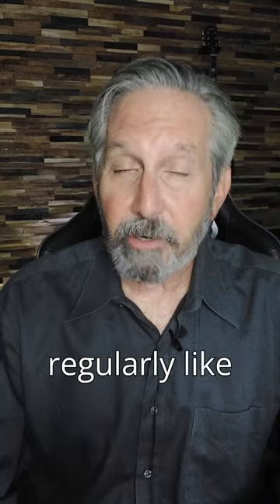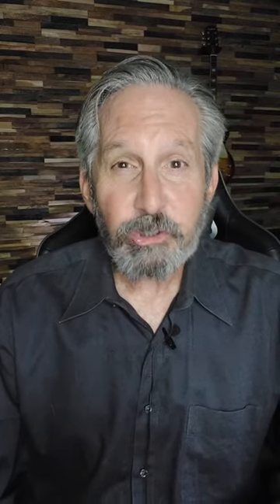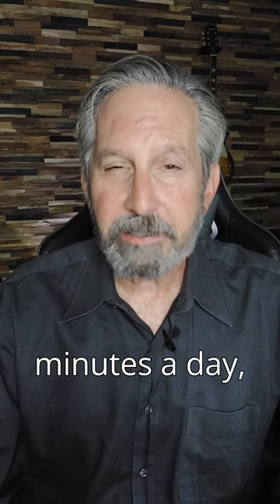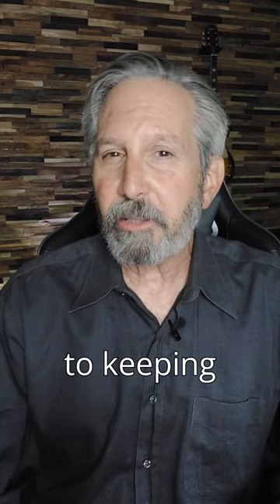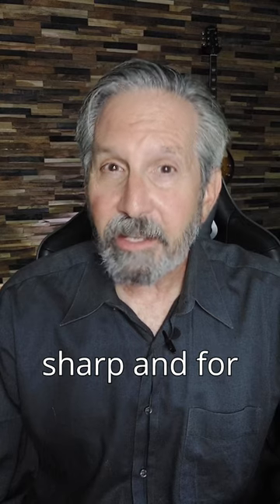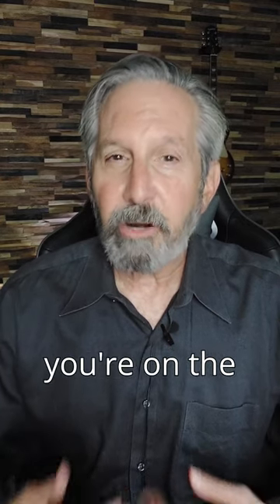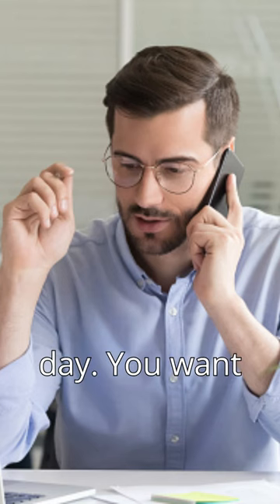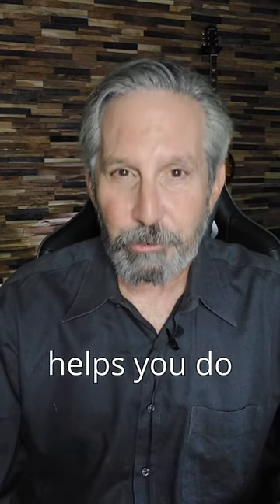6 steps to a high performing sales team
Here's 6 steps that if you implement, will get you more sales and a higher performing sales team.

1. Define your sales pipeline: Make sure the stages are set so that a prospect only moves through the stages once they complete an activity. Whether it's attending a webinar, sending a contract off to purchasing, whatever it is, it's only what they do that matters, not what the salesperson thinks.

2. Have a weekly pipeline review: Shouldn't take you more than 15-20 minutes. Remember, closes lost should never come as a surprise to you.

3. Create a digital sales playbook: Everything your sales team does should be in the sales playbook. Whether it's prospecting scripts, calling scripts, email templates, documents, objections, the competition, everything, everything needs to be in your sales playbook, and it should be updated regularly as things change.

4. Regularly train your salespeople: I mean regularly, like every day. Shouldn't take again more than 15-20 minutes a day, but it's key to keeping their skills sharp and for thinking sales. When you come in every day, you want to be thinking like a salesperson, and daily sales training helps you do that.

5. Develop a set of KPIs: Key performance indicators that really matter, that move the needle, that aren't irrelevant. It should be things like sales conversions of calls to meetings, meetings to contracts, whatever those are for your company. You should make those the KPIs that everybody is aware of.

6. Give your team a pat on the back: A pat on the back goes a long way to building a high-performing team. When someone does something good, makes a sale, gets a meeting, whatever it is, celebrate it, and celebrate it in front of the group. Giving a pat on the back goes a long way to building a loyal and high-performing team.

If you implement these six things that I just listed, you'll make more sales and have a higher-performing team.

➡️ Digital Sales Courses:
🍿Sales System In a Box: All the digital tools I use.

🙋🏽‍♂️ I'm a Fractional Sales VP and INC 500 Winner

➡️ Sales Training Course: Get a copy of my 588-page sales training system:
A sales tip every business day.